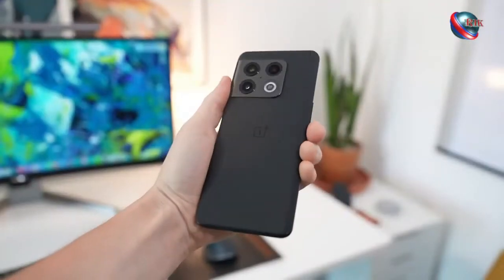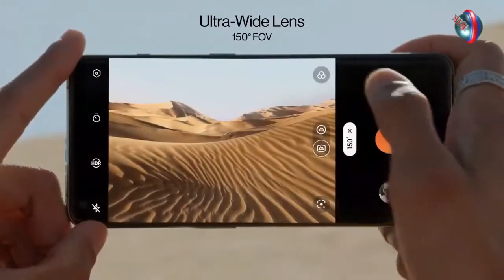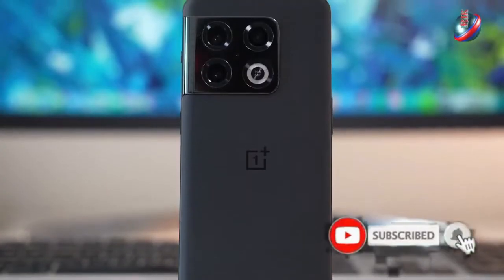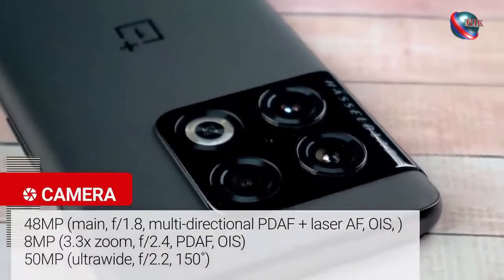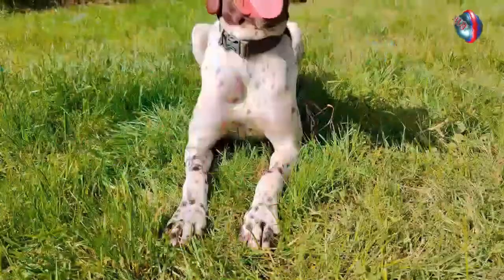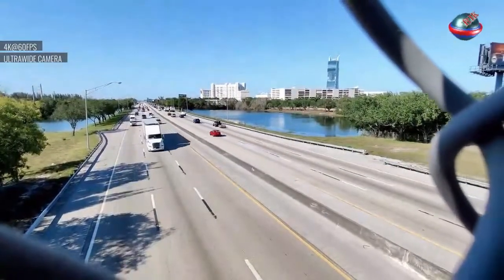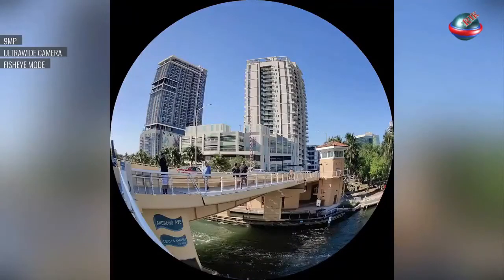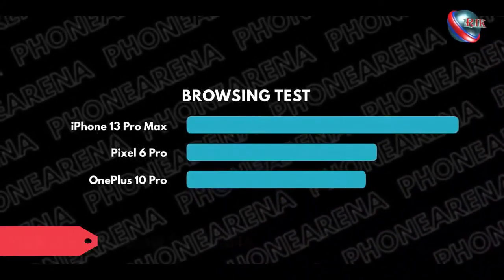OnePlus 10 Pro 5G 128 GB RAM Review ! The best Android Phone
Click for details or to buy -

1. Motorola Edge 2022 Review
2. Moto G 5G Stylus Phone
3. SAMSUNG Galaxy Z Flip 3 5G
4. SAMSUNG Galaxy S22 Ultra
5. Samsung Galaxy S21 FE 5G
6. SAMSUNG Galaxy A53 5G
7. Xiaomi Redmi Note 10 Pro
8. Google Pixel 6 5g Android Phone

Mobile Phone Gear List (Available on Aliexpress):
1.
2. SAMSUNG Galaxy Z Flip 3 5G
3. SAMSUNG Galaxy S22 Ultra
4. Samsung Galaxy S21 FE 5G
5. SAMSUNG Galaxy A53 5G
6. Xiaomi Redmi Note 10 Pro
7. Google Pixel 6 5g Android Phone

Laptop Gear  List (Buy on Amazon):
1: ASUS ROG Strix Scar 15
2: Lenovo 2022 IdeaPad Gaming 3 Laptop
3: Acer Nitro 5 Review (2022)
4: Acer Predator Helios 300
5: ASUS TUF Desh 15( Gaming Laptop)
6. MSI Stealth 15M Unboxing; Gaming Laptop

Laptop Gear  list (Buy on Aliexpress):
1.ASUS ROG Strix Scar 15
2: Lenovo 2022 IdeaPad Gaming 3 Laptop
3: Acer Nitro 5 Review (2022)
4: Acer Predator Helios 300

Oneplus 10 pro. Oneplus 10 pro camera.  Oneplus 10 pro review. Oneplus 10 pro launch. Oneplus 10 pro hands on. Oneplus 10 pro vs 13 pro max. Oneplus 10 pro price. Oneplus 10 pro vs oneplus 9 pro. Oneplus 10 pro unboxing. Oneplus 10 pro specs. Oneplus 10 pro mobile. Oneplus 10 specifications. Oneplus 10 unboxing. 12GB Ram. Oneplus 10 pro after usuing. Oneplus 10 pro problem. Review. Top 5 review. 5g. Oneplus. Top phone 2022. Phone review.